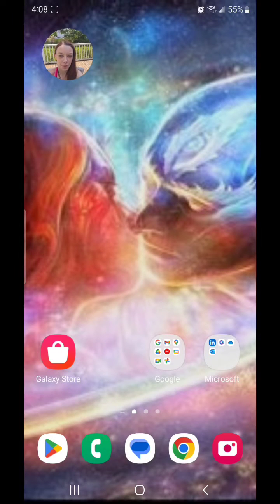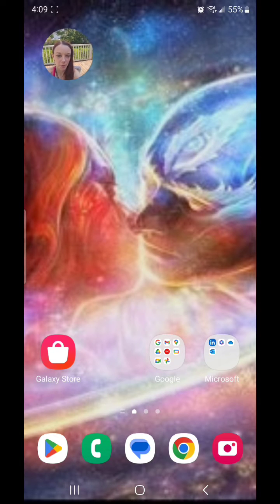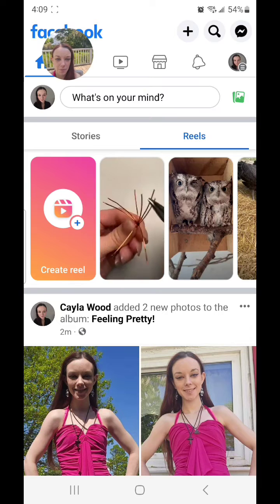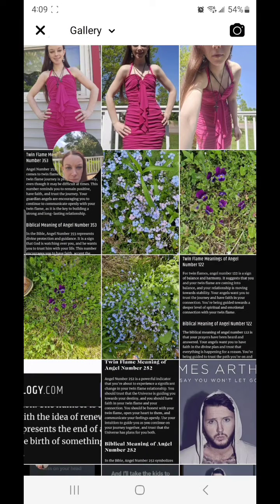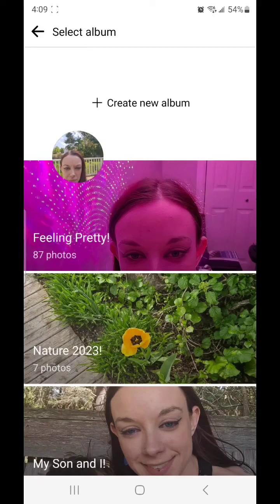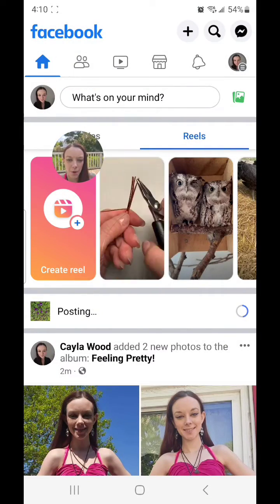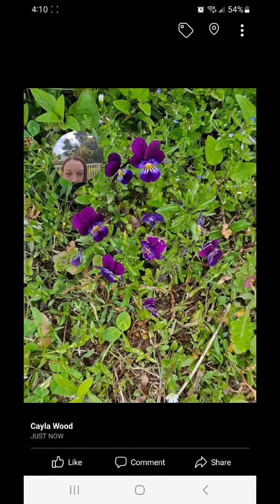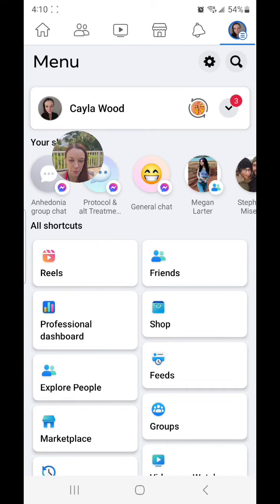Can't Upload Photo To Facebook Album From Samsung Mobile App!!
This video will show you how to fix facebook for android when you can't upload a  photo to facebook albums

Thanks